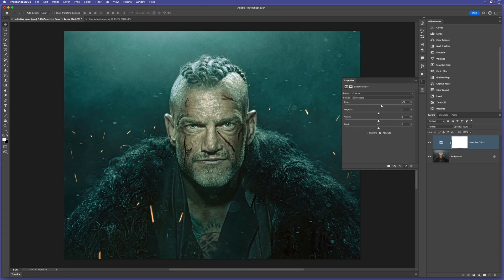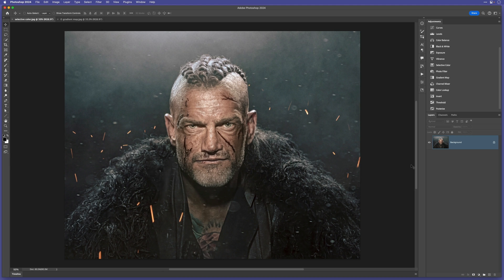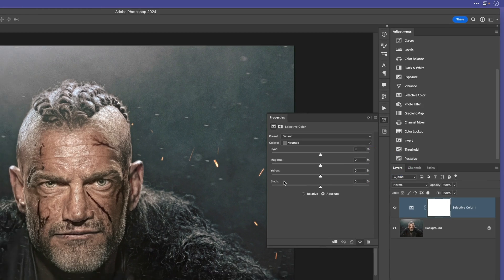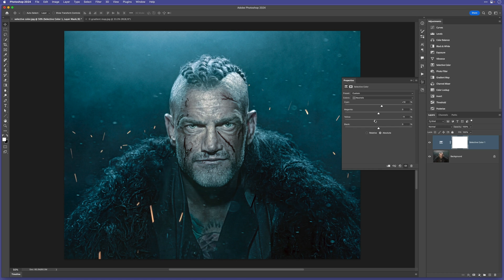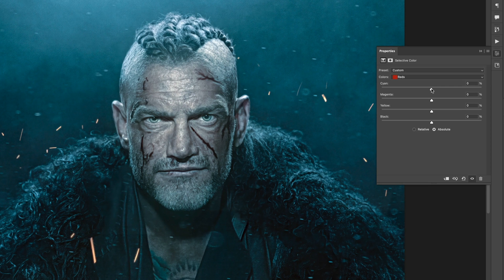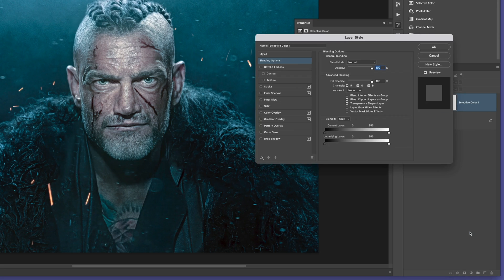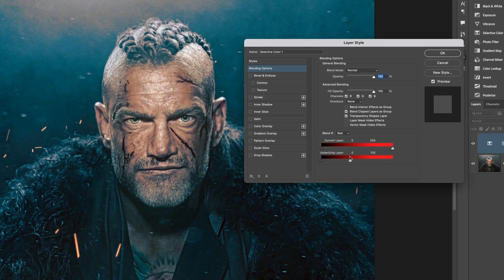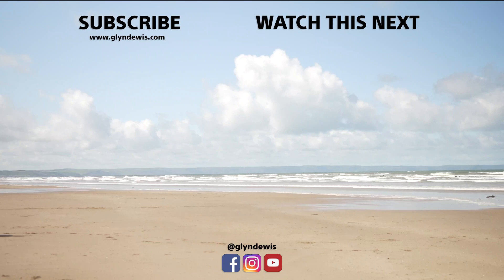🏳️‍🌈 QUICK COLOUR GRADING technique using ONE ADJUSTMENT LAYER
Here's how to use just the Selective Color Adjustment Layer to Colour Grade your images adding the Classic Teal and Orange Look ...

😊 𝐉𝐨𝐢𝐧 𝐦𝐲 𝐄𝐦𝐚𝐢𝐥 𝐂𝐨𝐦𝐦𝐮𝐧𝐢𝐭𝐲 𝐚𝐧𝐝 𝐠𝐫𝐚𝐛 𝐦𝐲 𝐁𝐥𝐚𝐜𝐤 & 𝐖𝐡𝐢𝐭𝐞 𝐏𝐫𝐞𝐬𝐞𝐭 , 𝐦𝐲 𝐃𝐞𝐯𝐞𝐥𝐨𝐩 𝐲𝐨𝐮𝐫 𝐒𝐭𝐲𝐥𝐞 𝐏𝐃𝐅 𝐚𝐧𝐝 𝐒𝐤𝐢𝐧 𝐅𝐢𝐱 𝐏𝐡𝐨𝐭𝐨𝐬𝐡𝐨𝐩 𝐀𝐜𝐭𝐢𝐨𝐧